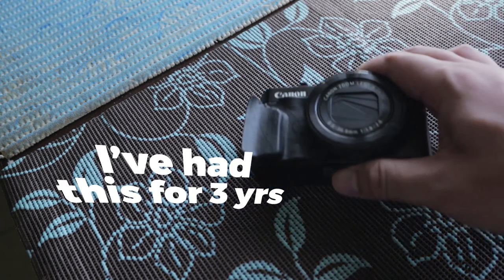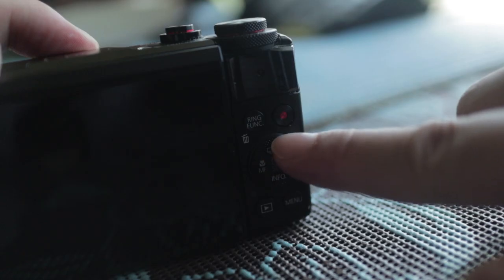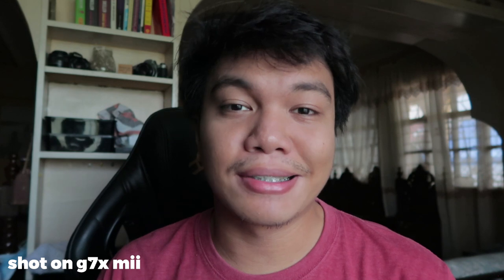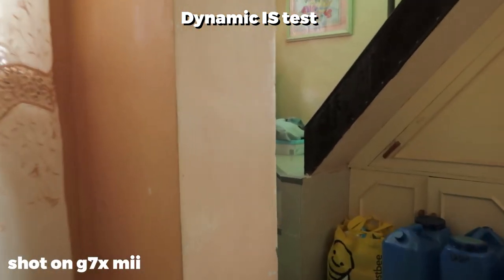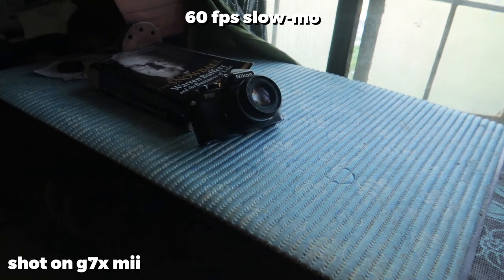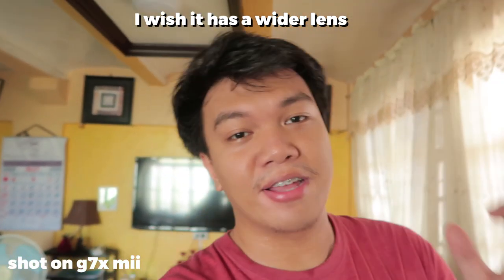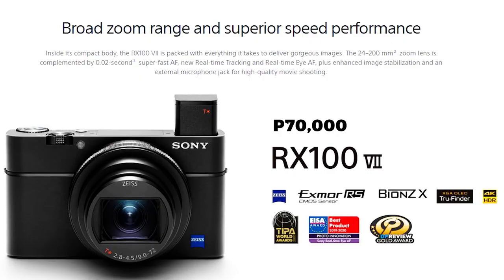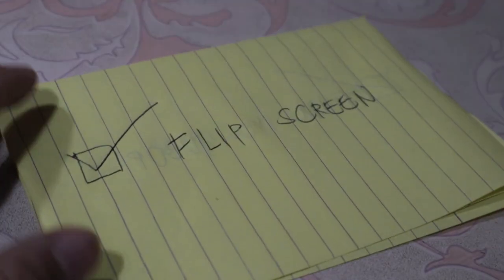Is this Still a Good YouTube Camera in 2020? (Canon G7X Mark II)|Best Budget Vlog Camera Philippines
In this video I talked about my long trusted YouTube camera (G7x Markii). I have it for 3 yrs already and it has been to all the trips that I've been through. I shared the advantages and disadvantages of this camera and I hope you find this video informative and interesting!

You can also catch me on these other social media platforms

Alright I'm out! Hope you have a wonderful day!
-Jerico Cordon

If you are into personal finance check this videos!